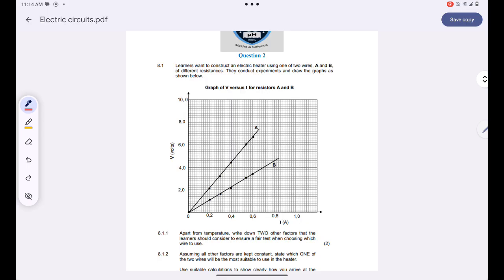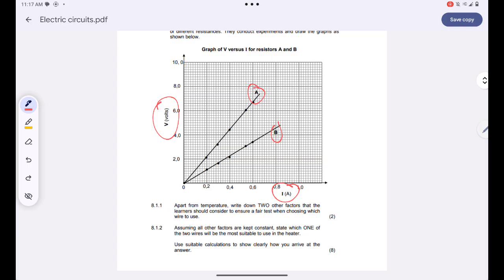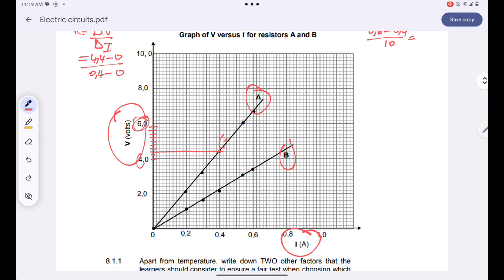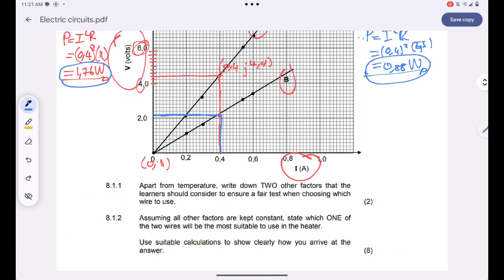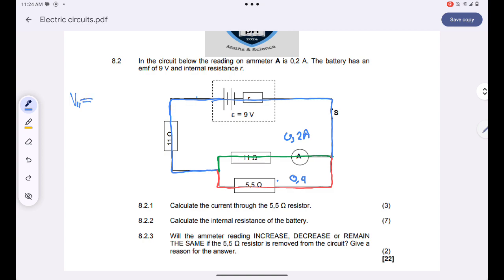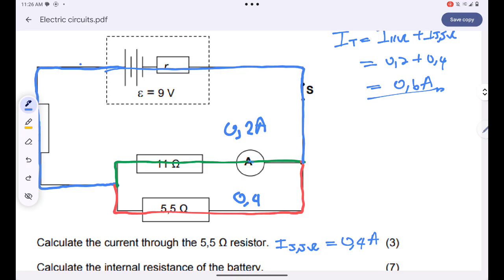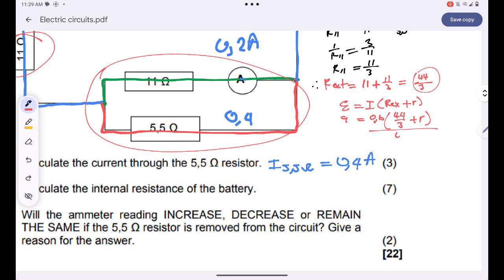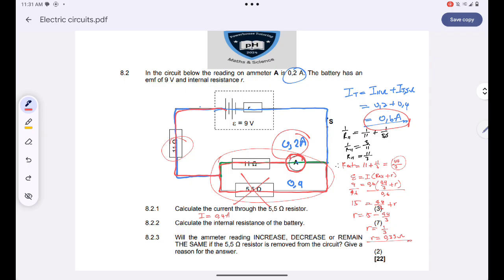GRADE 11 | GRADE 12 | PHYSICS | ELECTRIC CIRCUITS |PAST EXAM QUESTION | QUESTION 2.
🚨🚨FULL VIDEOS ON LEARNING ELECTRIC CIRCUITS FROM SCRATCH, PLEASE CLICK THE LINK BELOW 🚨🚨

🚨 FOR MORE QUESTIONS ON ELECTRIC CIRCUITS, PLEASE CLICK THE LINK BELOW🚨